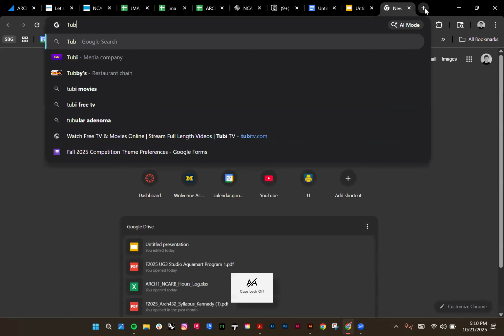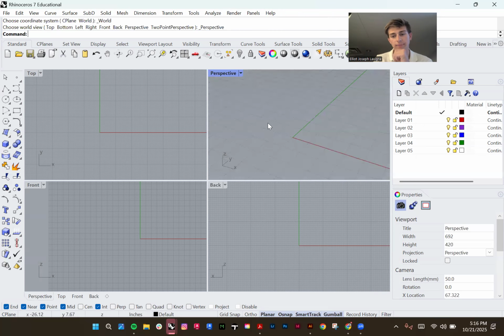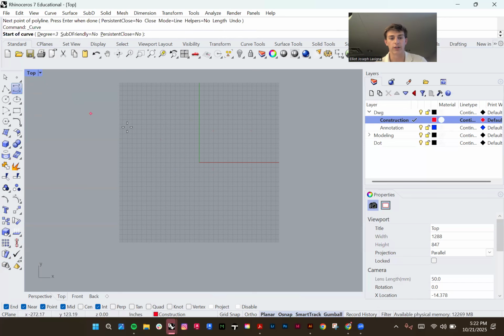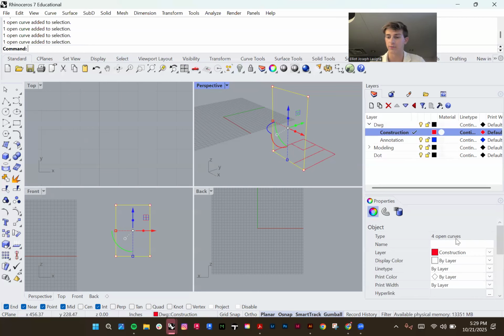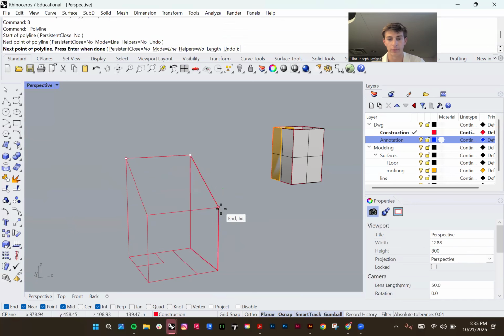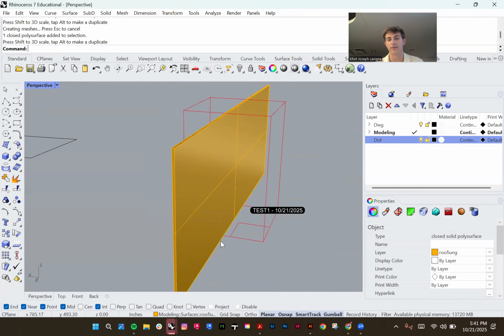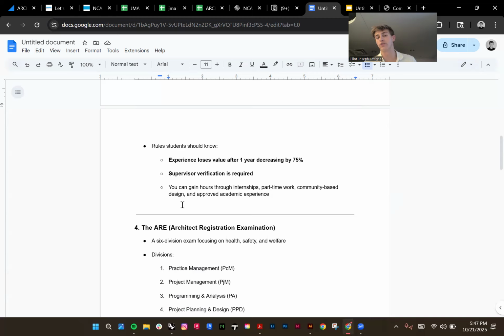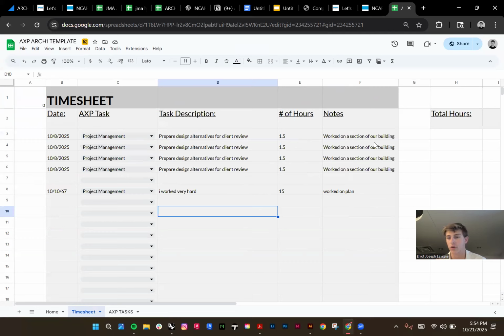ARCH1 | Architectural basics RHINO tutorial + NCARB introduction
In this session, we cover the fundamentals of Rhino 3D modeling for architecture students, from setting up your workspace to creating your first digital models. Following the tutorial, we dive into NCARB and the path to professional licensure, including how to register, track AXP hours, and prepare for the ARE exams.